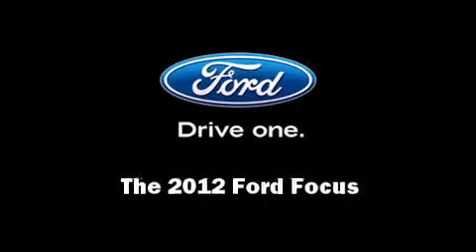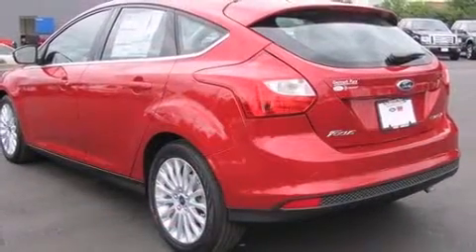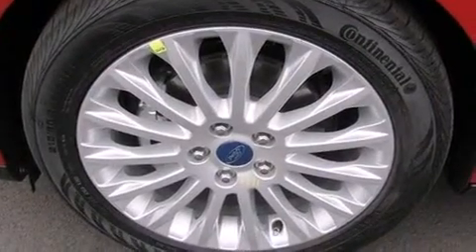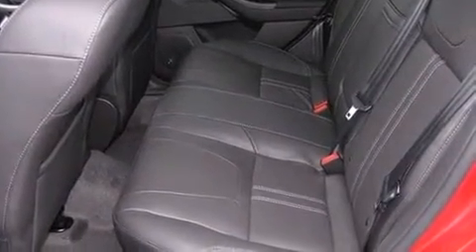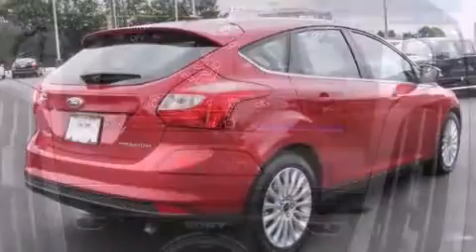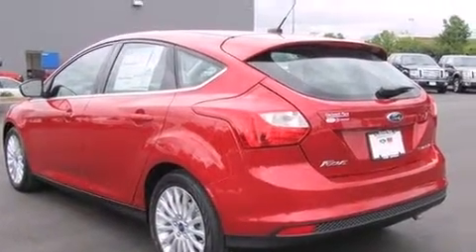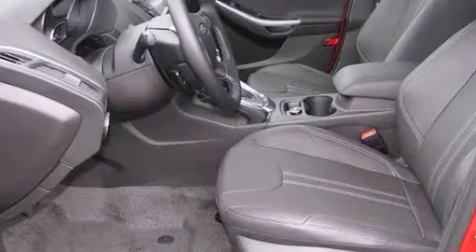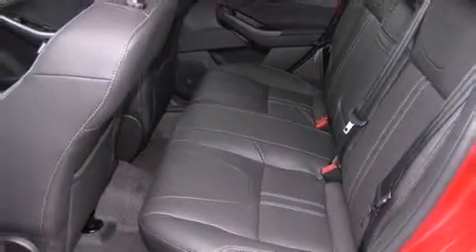2012 Ford Focus Titanium in Duluth, GA 30096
Sensibility and practicality define the 2012 Ford Focus. This 4 door, 5 passenger hatchback offers the features and options for which you've been searching. It features an automatic transmission, front-wheel drive, and a 2 liter 4 cylinder engine. Ford prioritized fit and finish as evidenced by: a built-in garage door transmitter, a trip computer, air conditioning, telescoping steering wheel, turn signal indicator mirrors, rear wipers, and cruise control. Storage solutions are integrated throughout the interior, demonstrating thoughtful attention to detail You and your passengers will enjoy the stereo system, which includes a CD player with MP3 capability, and 10 speakers, providing excellent sound throughout the cabin. Ford ensures the safety and security of its passengers with equipment such as: dual front impact airbags, front SIDE impact airbags, traction control, brake assist, a security system, and 4 wheel disc brakes with ABS. With electronic stability control supplementing mechanical systems, you'll maintain precise command of the roadway. Our aim is to provide our customers with the best prices and service at all times. Please don't hesitate to give us a call.